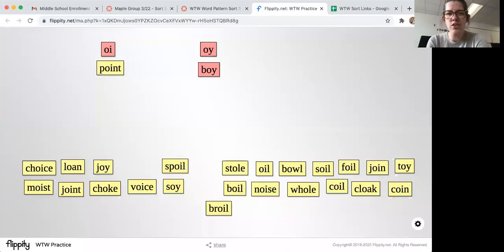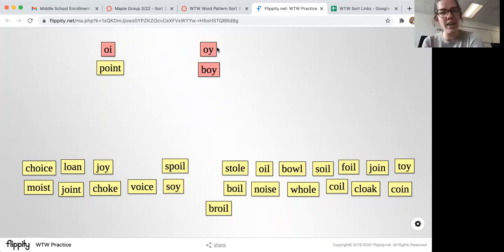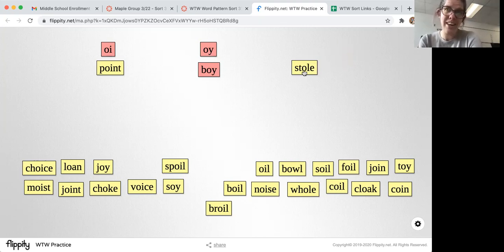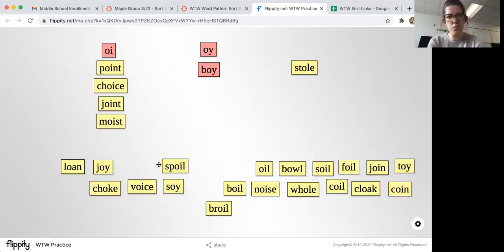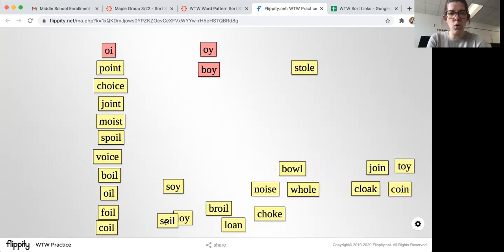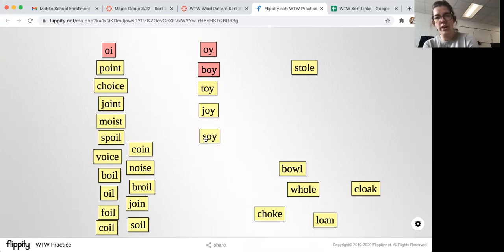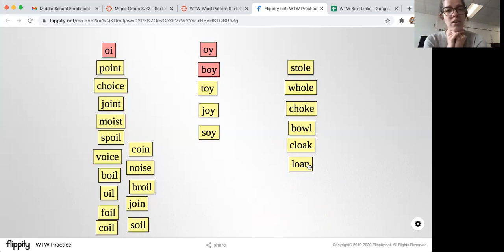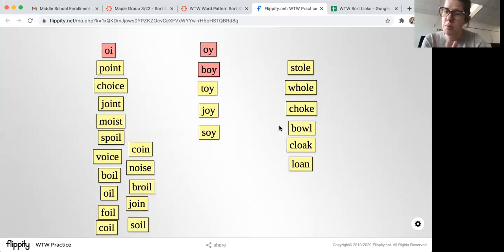WTW Word Pattern Sort 31 Zoom Lesson